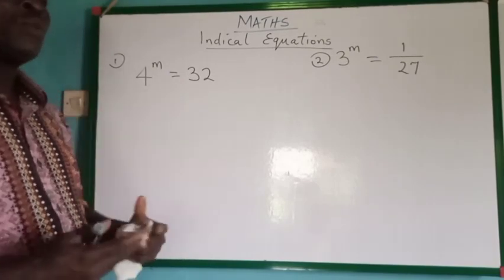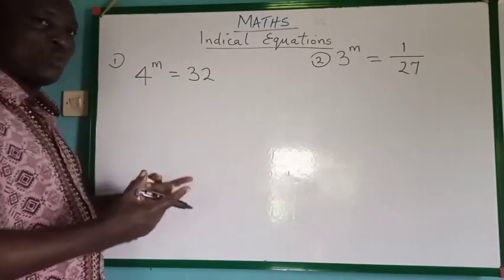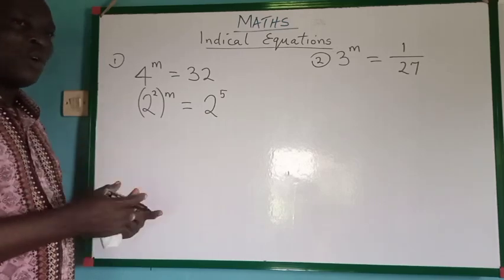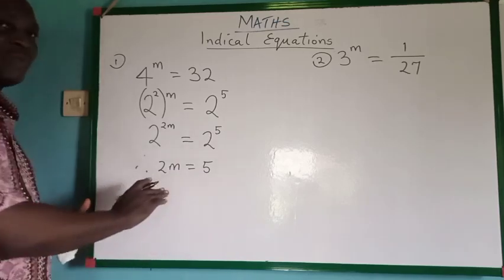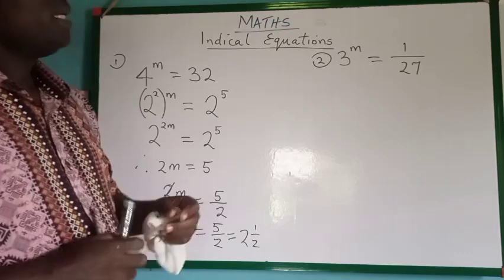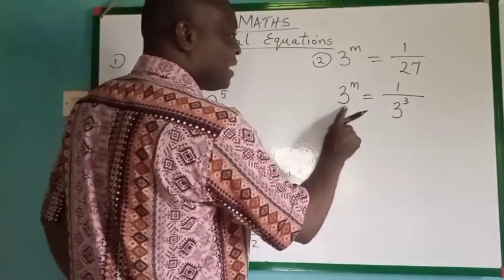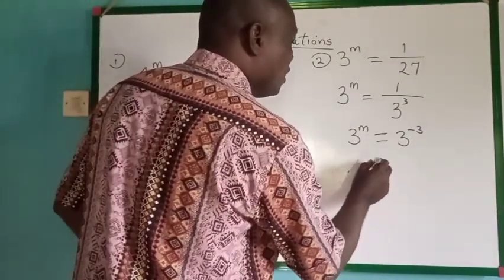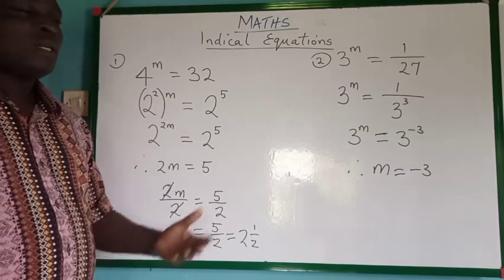July 13, 2024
SUBJECT: MATHEMATICS
TOPIC: INDICAL EQUATIONS(Worked Examples)

Maths and physics class is the best for beginners and those who seek improvement in their ability to solve mathematics and physics calculations.

Visit my:

Facebook page: Maths and Physics Class

You could encourage me with these actions as well.